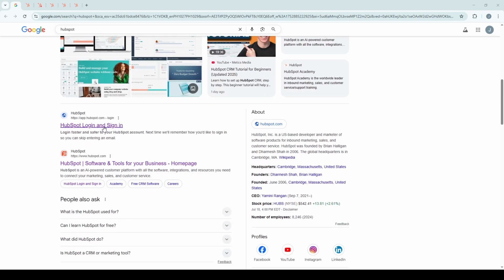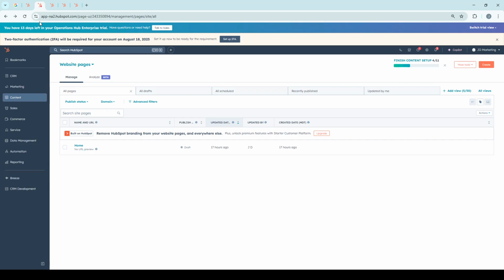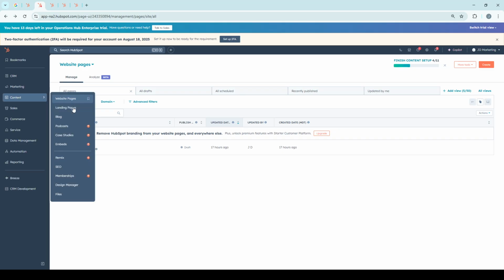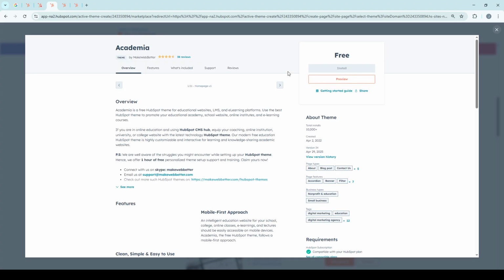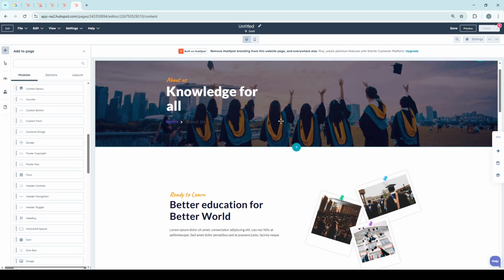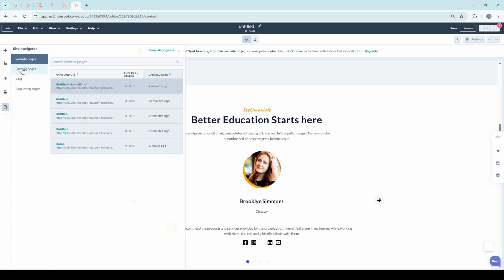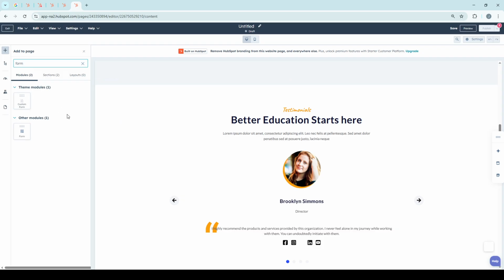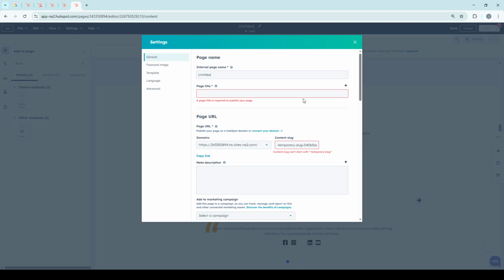How to Create a HubSpot Website [2026 Full Guide]